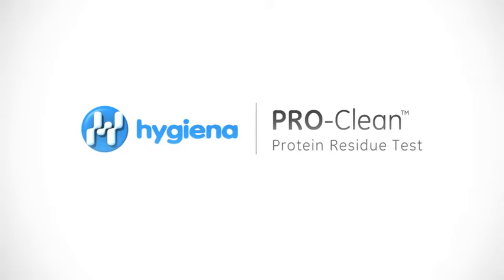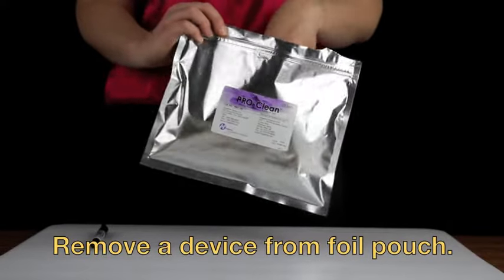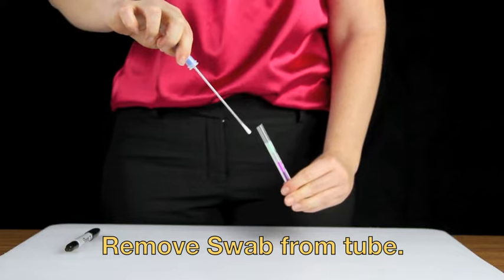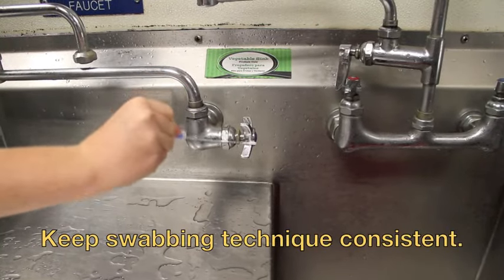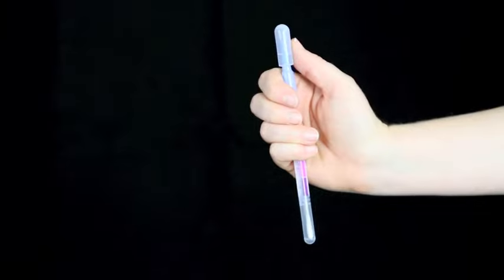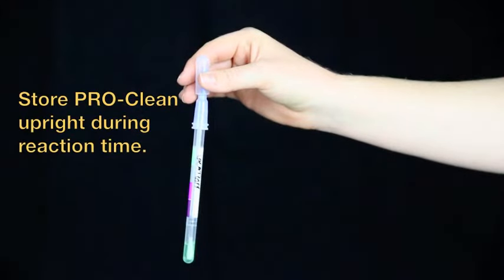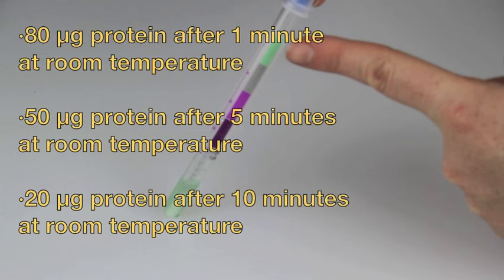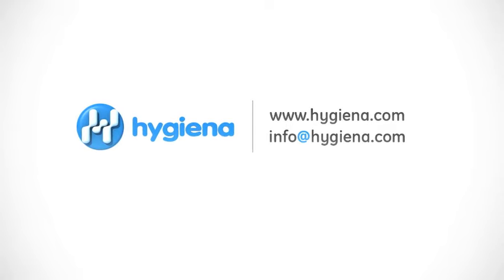PRO-Clean Protein Residue Test: Instructional Video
Turn on captions for translations!

This video demonstrates the proper use of Hygiena's PRO-Clean Protein Residue Test.
PRO-Clean detects trace amounts of protein left on surfaces after cleaning to ensure that cleaning has been effective and contamination from potential allergens has been removed.

PRO-Clean is used in food preparation, food service, fast food, and restaurants. Contact Hygiena for full details on PRO-Clean instructions and applications.